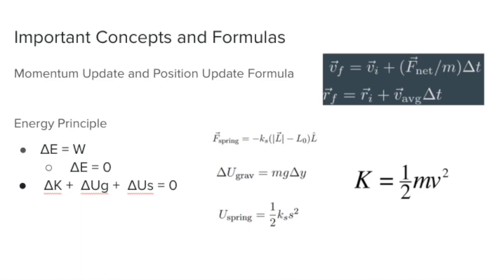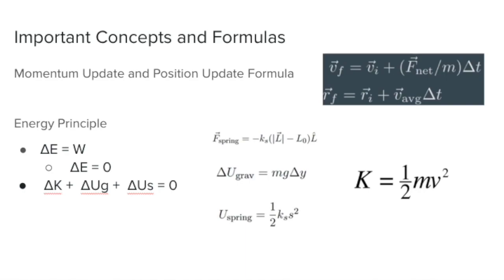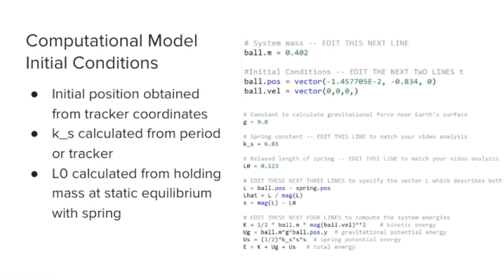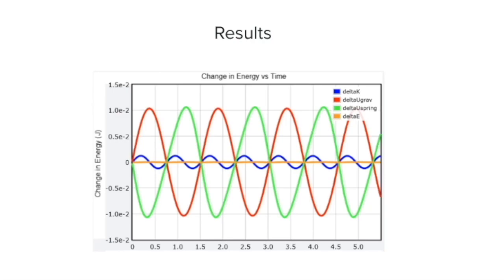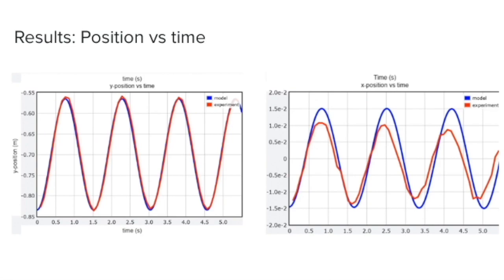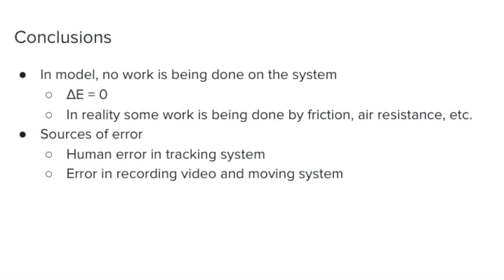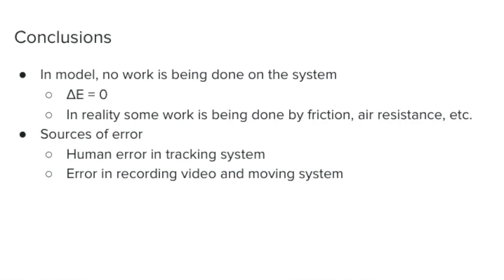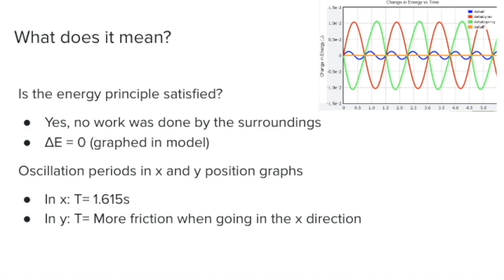Lab 4 Physics 2211